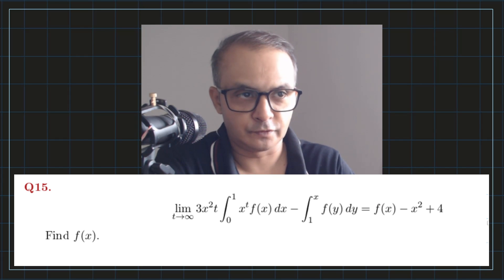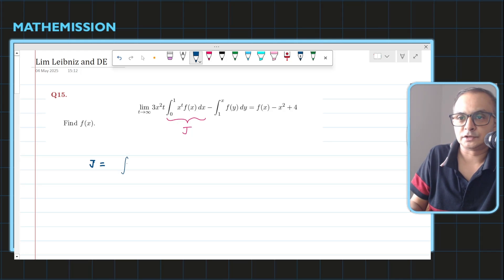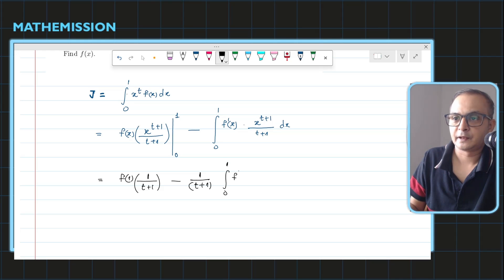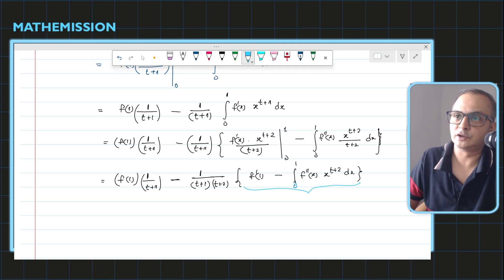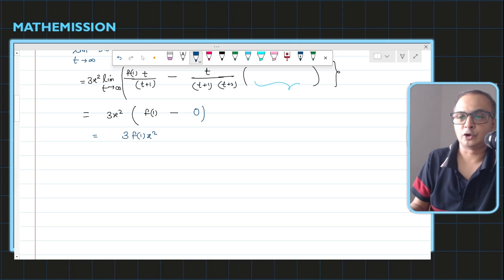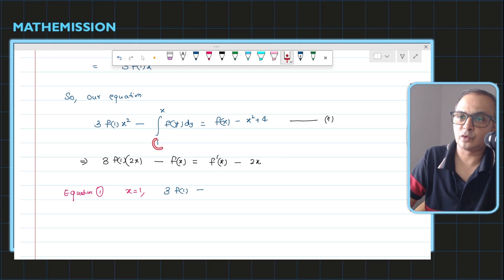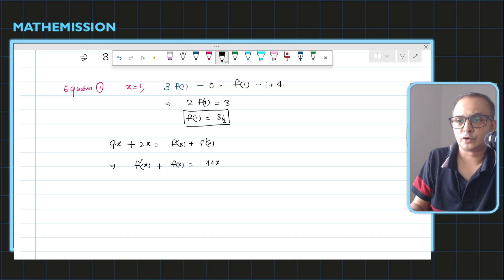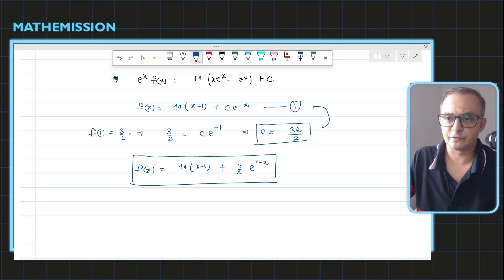One Problem. Three Concepts: Limit, Leibniz & Differential Equations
In this video, we’re going to tackle a fascinating question that beautifully weaves together three powerful mathematical concepts — limits, Leibniz's rule for differentiation under the integral sign, and differential equations.

It’s not often that we get to see all three in action within a single problem, so we’ll take it step-by-step, build the intuition, and understand how these ideas complement each other to lead us to the solution.